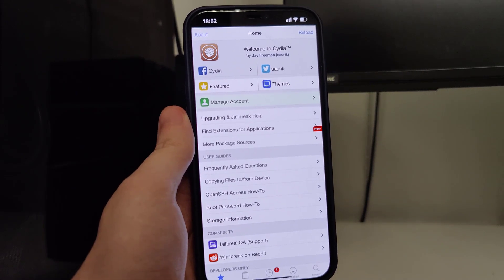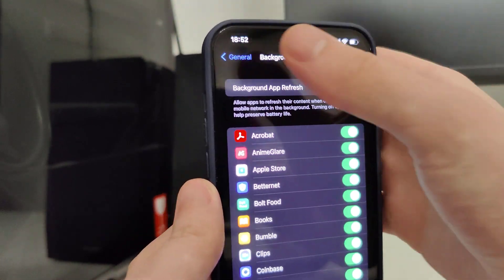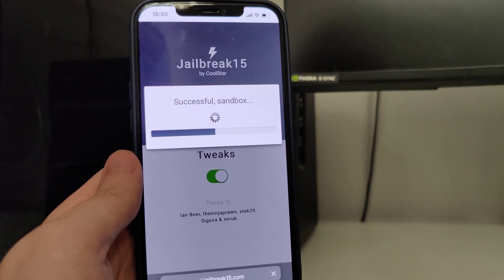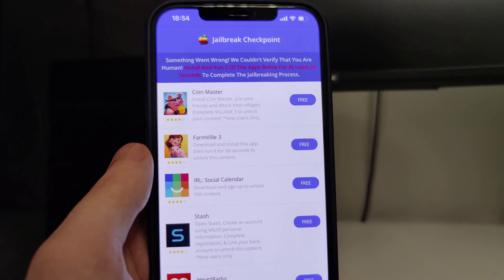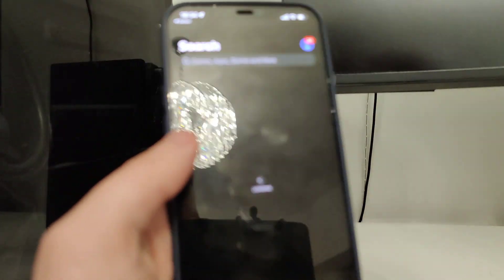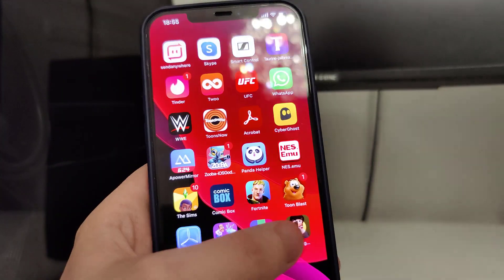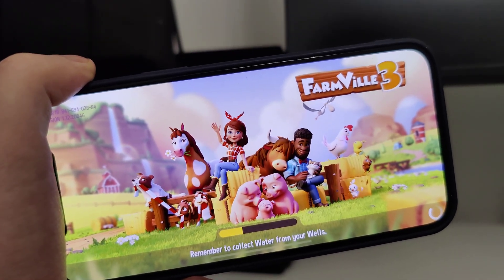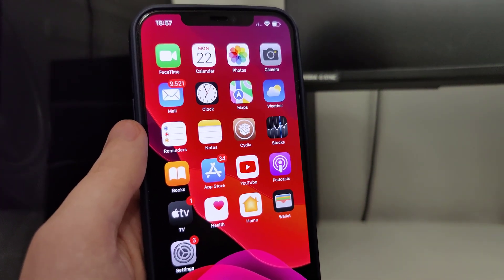iOS 15.1 Jailbreak - How To Jailbreak iOS 15.1 - Cydia 15.1 Untethered No Computer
It is my pleasure to present to you the most efficient way to Jailbreak iOS 15.1 so you can gain access to a bunch of apps. Trust me, this has been in development for years. By following the correct instructions you will learn by the end how to Jailbreak iOS 15.1. As amazing as it is, there are a few steps that need to be followed. Just make sure that you backup your device and you are connected to a wifi network.

Best thing about this ios jailbreak is that you don't have to plug in any cords to your computer or laptop. Cydia is what any ios fanatic needs and there's a multitude of useful tweaks to choose from. What is greatly appreciated is that Apple finally made sure to fix some of those nasty bugs in iOS 15.1 no computer. Just in the nick of time you can experience iOS 15.1 in all of its glory.

We hope that you've enjoyed this release and we'll make sure to improve in the future as a developing team. Just let us know down below what other iOS 15.1 Jailbreak untethered release you'd like to see.